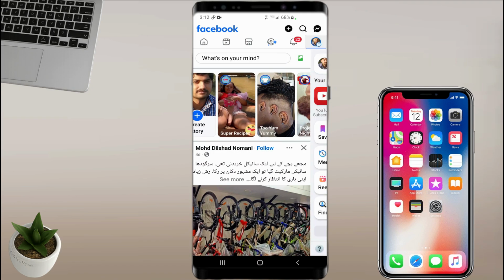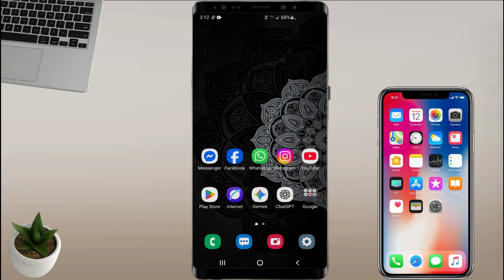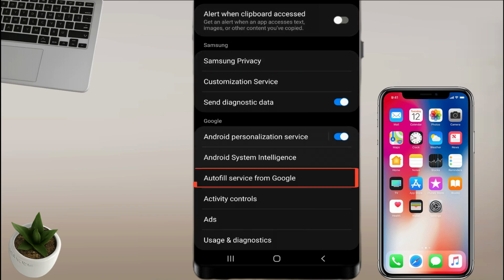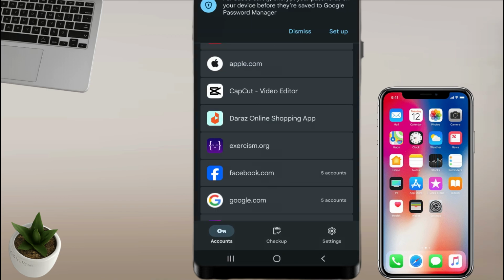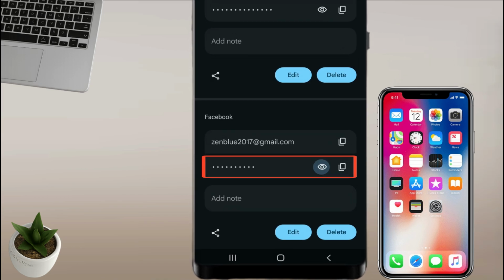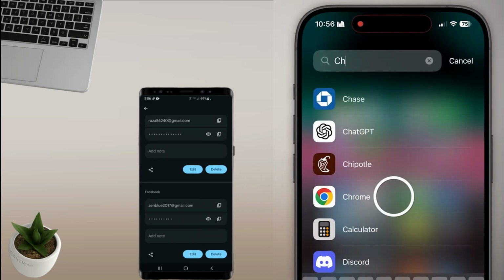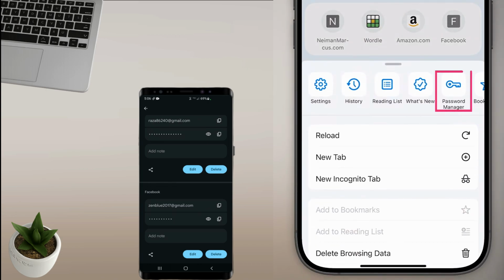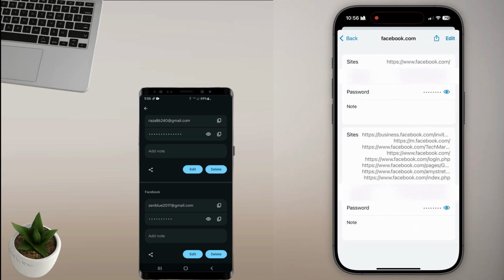Forgot Facebook Password? See It on Android & iPhone (No Reset Needed)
Forgot your Facebook password? Don’t worry! In this video, I’ll show you exactly how to view your saved Facebook password on both Android and iPhone — quickly and easily. Struggling to log into Facebook on a new device because you forgot your password? 🤯 In this must-watch tutorial, I reveal the secret method to instantly find your saved Facebook password on both Android and iPhone—no reset required!

✅ On Android, we’ll go through your phone’s settings and use Google Password Manager to find your saved Facebook login details.
✅ On iPhone, we’ll use the Chrome Password Manager to reveal your stored Facebook password in just a few taps.

📱 Whether you’re on Android or iOS, by the end of this tutorial you’ll know how to:
Open your password manager
Search for your Facebook login details
Reveal your hidden Facebook password instantly

⏰ TIMESTAMPS:
- The BIG Mistake Everyone Makes
- How to Find Password on ANDROID (The EASY Way)
- How to Find Password on IPHONE (Using Chrome)
- BONUS: How to See Password in iPhone Keychain (Apple's Method)
- CRITICAL SECURITY TIP (Please Watch This!)

📱 In this video, you’ll learn how to:
✔️ Locate your Facebook password in Google Password Manager (Android).
✔️ Access your saved passwords inside Chrome browser (iPhone).
✔️ Use Apple’s native Keychain to find passwords on iPhone & iPad.
✔️ Unmask hidden passwords with the "eye" icon.
✔️ Keep your saved passwords secure from hackers (important!).

• Anyone who forgot their Facebook password!
• Users setting up a new phone or tablet.
• People who need to log in on a friend’s or computer.
• Anyone who wants to manage their digital security.

🚀 Don’t waste time resetting your password — watch this video and learn the fastest way to recover your Facebook password!

📌 Related videos you’ll love:
👉 [How to Recover Facebook Account Without Phone Number]
👉 [How to Fix Facebook Login Issues on Android & iPhone]
🏷️ KEYWORDS FOR SEO (YouTube Search Terms):